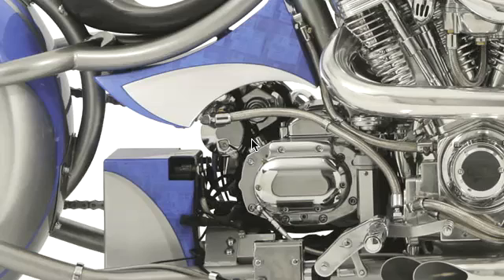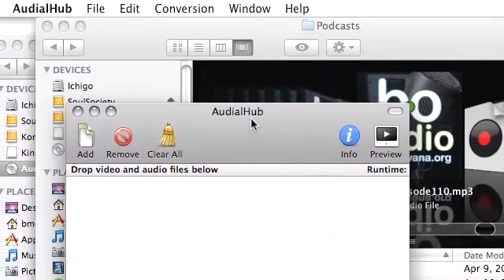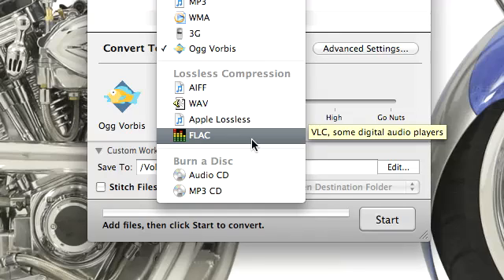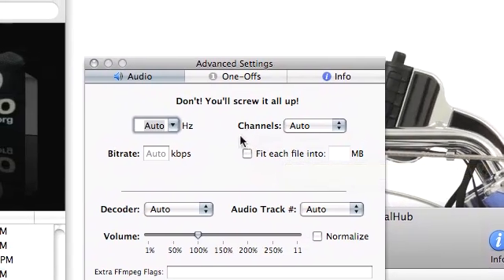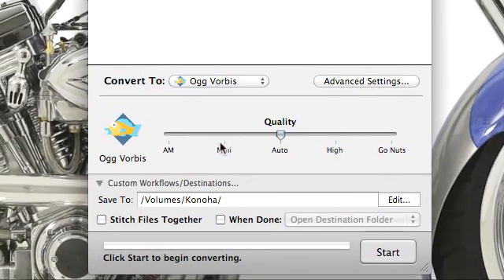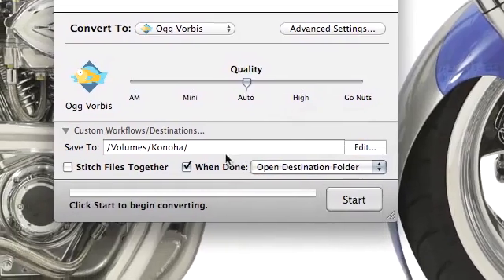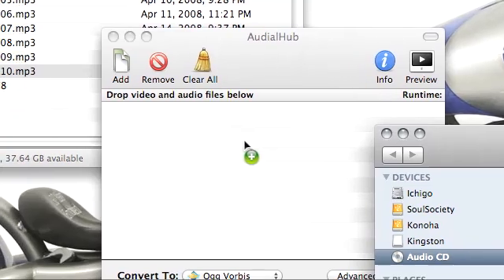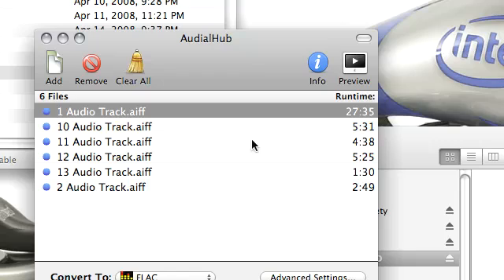AudialHub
In this video, I give a quick overview of AudialHub and how I can get benefit out of using it.  Your mileage may vary but I see great potential in this application!